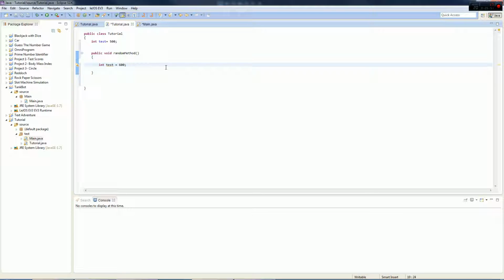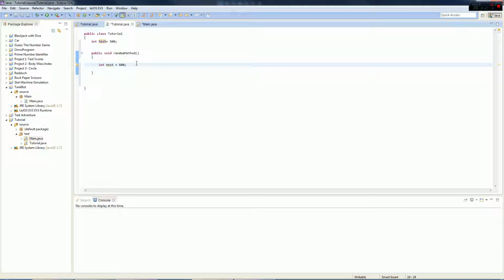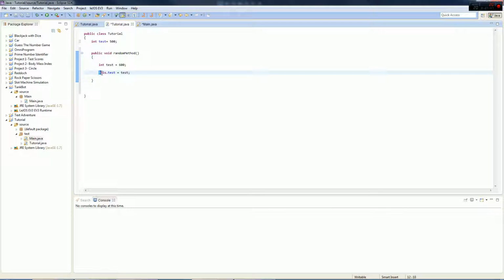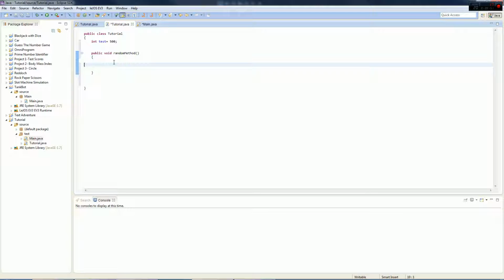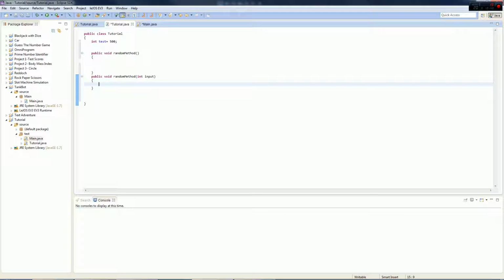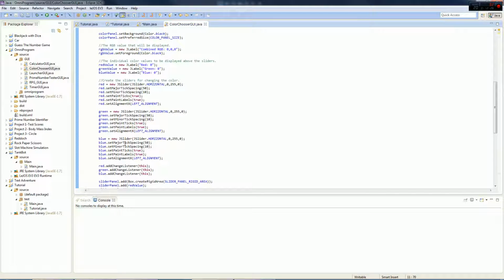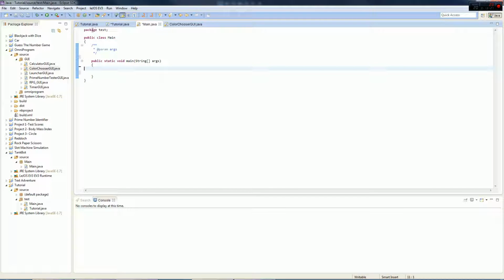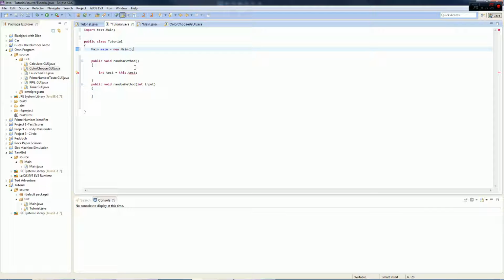Ace's Guide to Java Programming Part 8: Scope, Overloading, "this."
This episode covers the concept of scope (which is pretty simple), how overloading works in methods, variables, and such, and finally what the this. method/command can be used for.